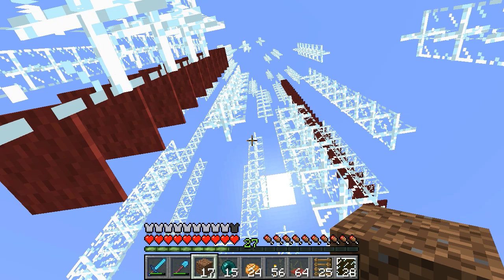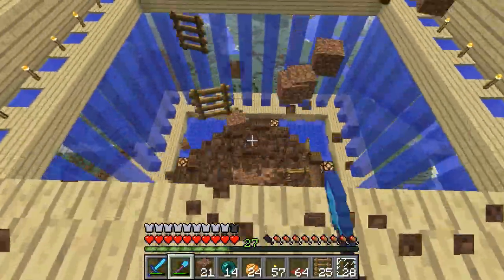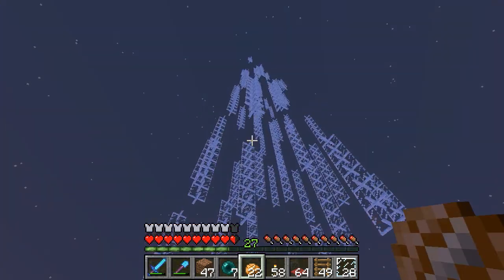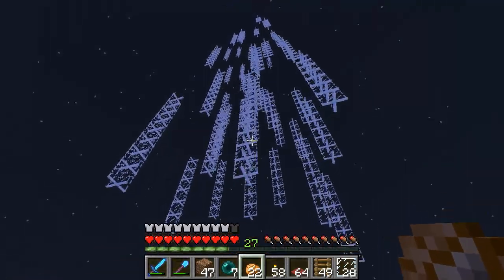Minecraft Glass Roof - Hermitcraft 2.054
Minecraft is a chance to make roofs that are better than anyone has ever made!